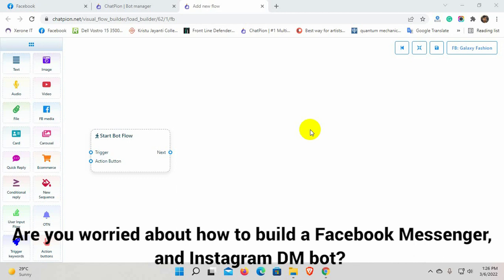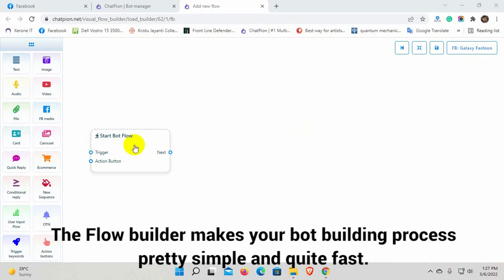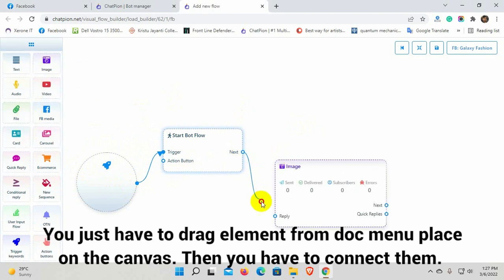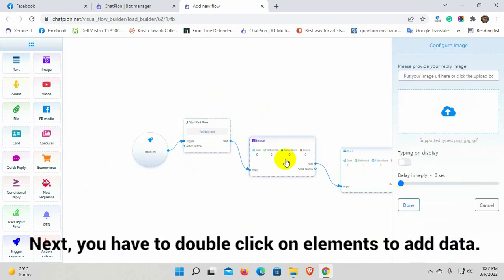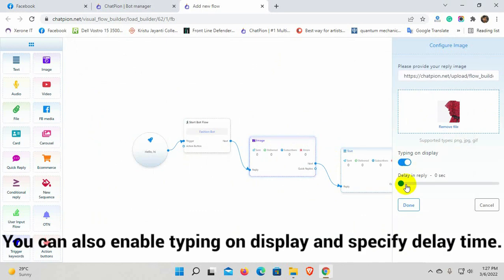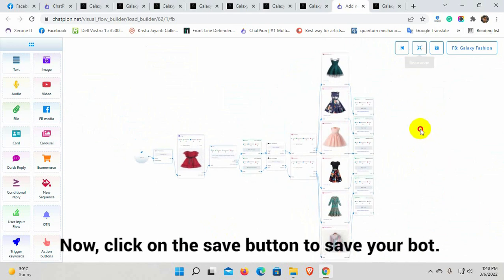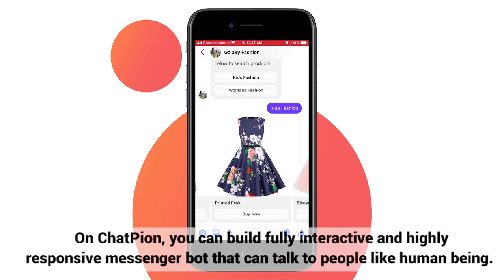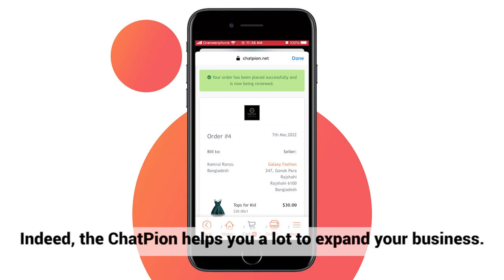ChatPion Viusal Flow Builder for Facebook & Instagram Chatbot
ChatPion is white label SaaS open source visual drag and drop Flow Builder based chatbot for Facebook Messenger and Instagram DM. It also comprises a feature for auto comment, auto-reply to comment, and private reply for Facebook and Instagram. Besides, It has a feature for posting on Facebook, Instagram, and others. True, it has an SMS and Email marketing service. On the other hand, it has a full-featured Ecommerce that can live inside Facebook Messenger, Instagram DM, and on web browsers. And ChatPion is a self-hosted white label multi-user SaaS application. In one word, it is an all-in-one marketing solution for your business.